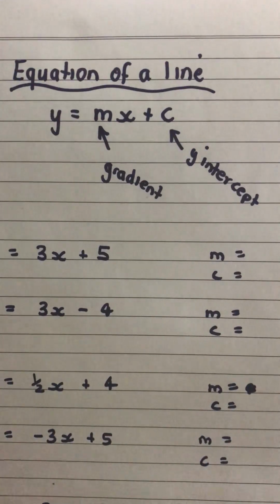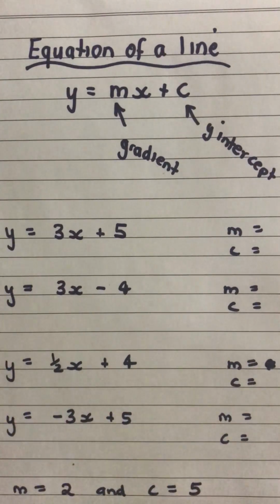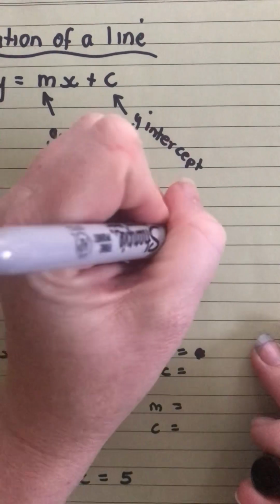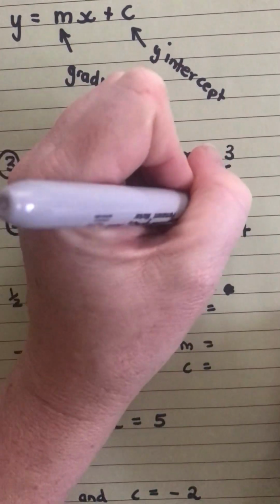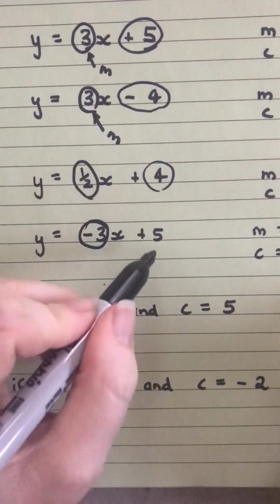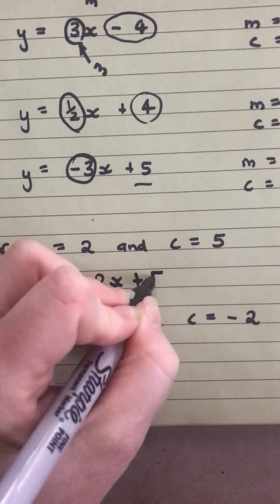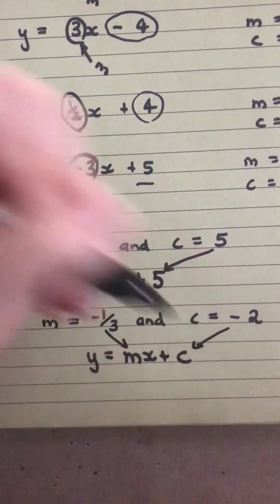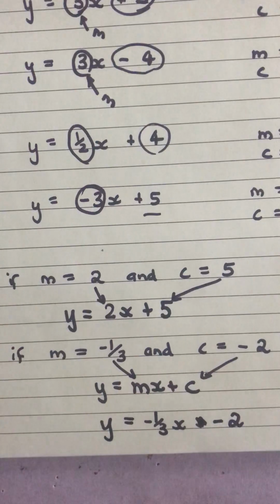How to write the Equation of a line y = mx+ c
Finding the m and c values from an equation